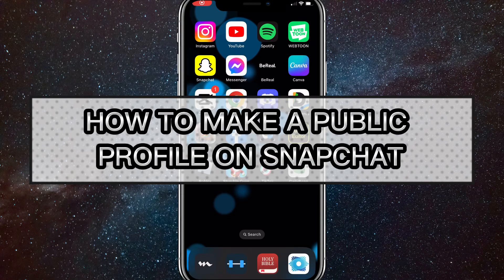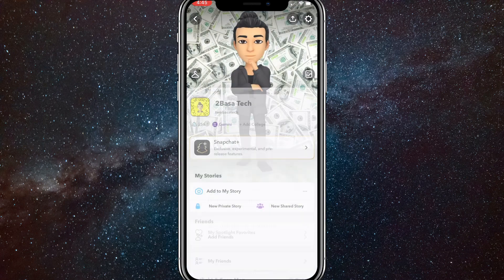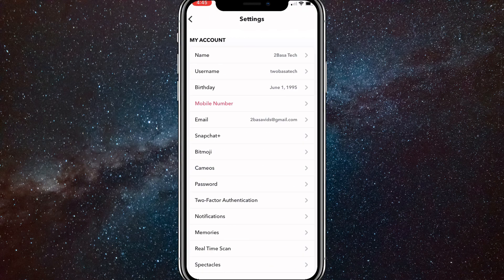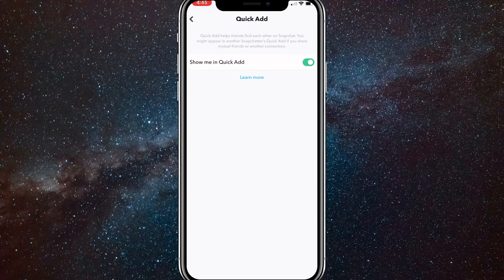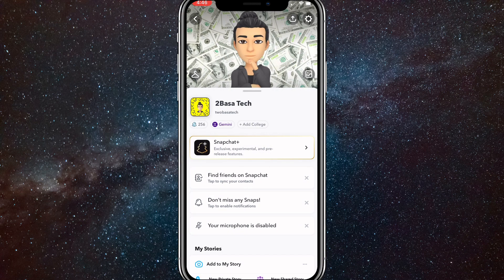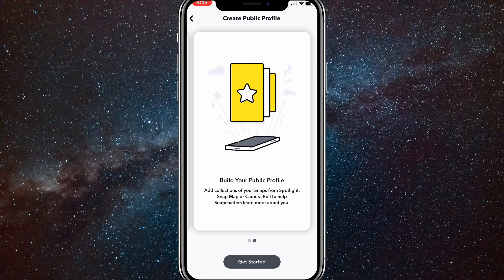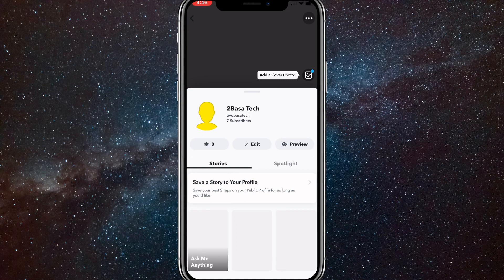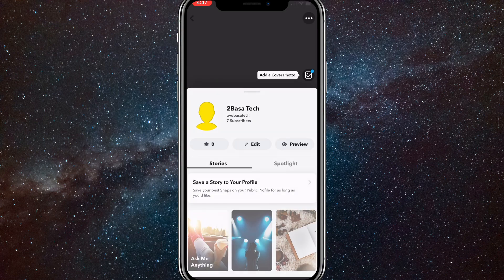How to Make a Public Profile on Snapchat (2024)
How to make a public profile on Snapchat in 2024

Do you want to know how to get public profile on Snapchat? Then this is the video for you! I will show you how to make public profile on Snapchat on iPhone and Android.

This is a step-by-step tutorial on how to get Snapchat public profile in 2024. You can learn how to create public profile on Snapchat in 2024 on iPhone and Android, so don't worry.